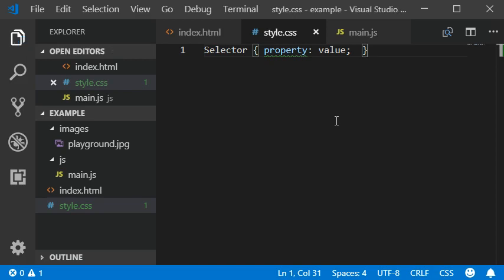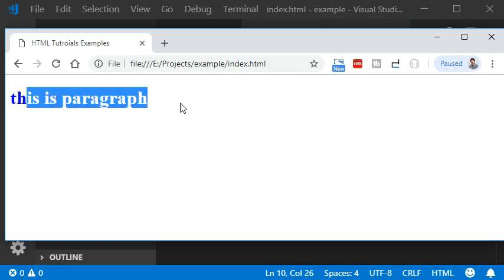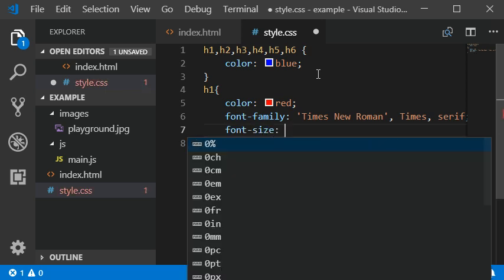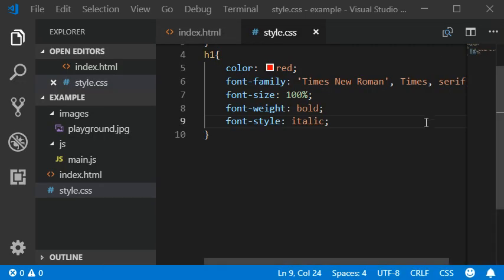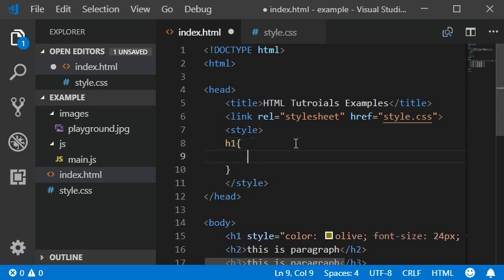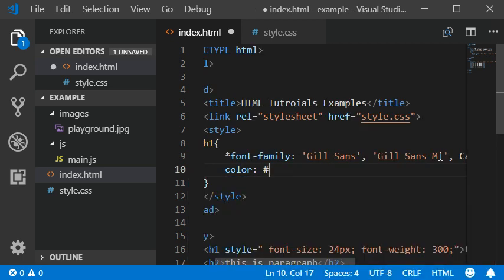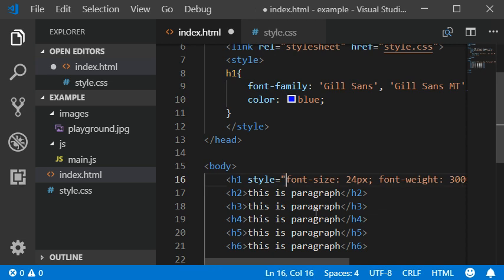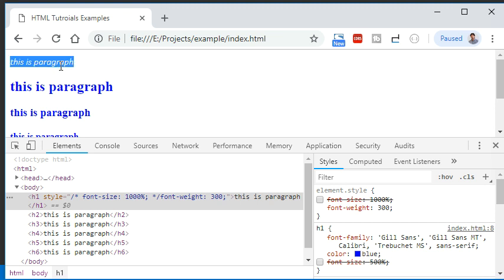CSS Syntax — How to Code CSS 01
In This video you will learn about which are the type of css writing in HTML document and what are the properties of every type there are some types of css which is called Inline style second one is embedded style and third one is external style most of the usage of style type is external style because is very easy to override with embedded style and inline style.